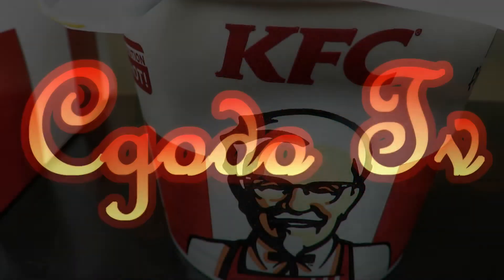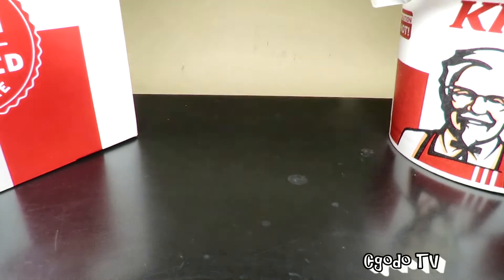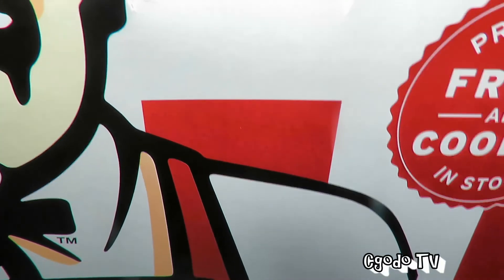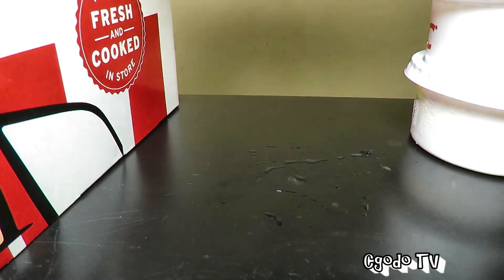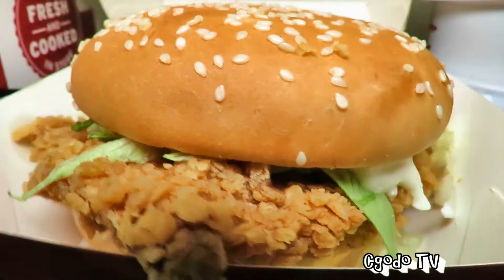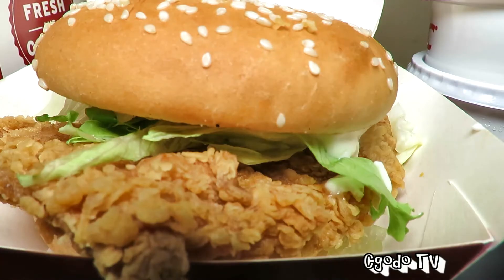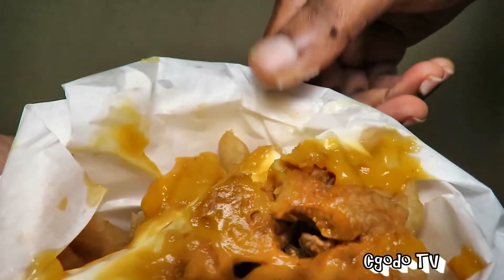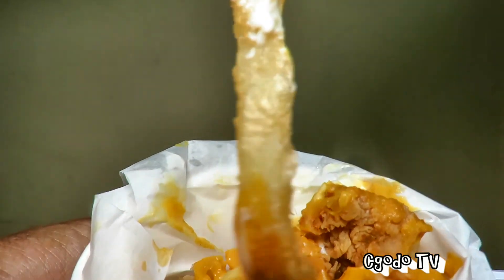Undressing The ONE BOX KFC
There are two options for the ONE BOX -

THE ONE BOX A
1 piece of chicken, burger,  whipped potato, coleslaw, drink and  loaded go bowl

THE ONE BOX B
1 pieces of chicken, burger, whipped potato,  coleslaw, drink and  cheezy wedges